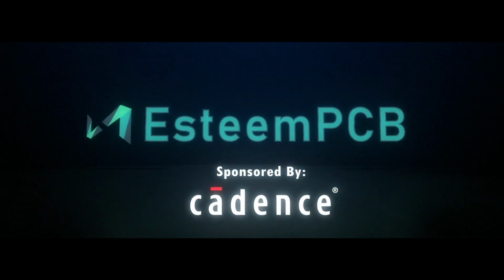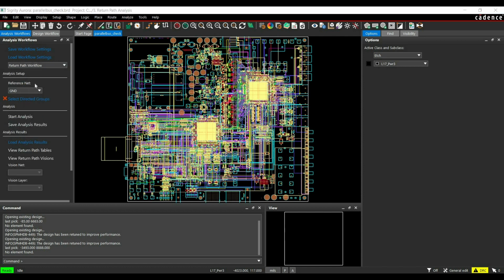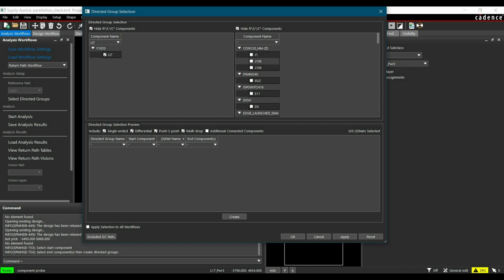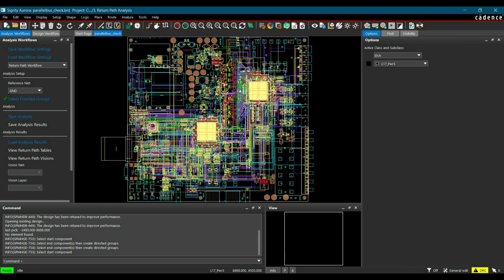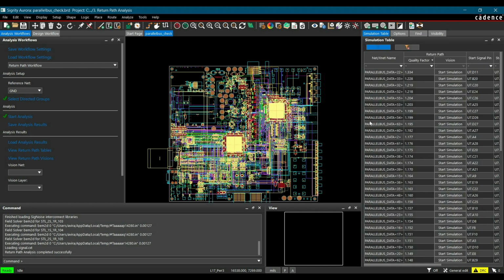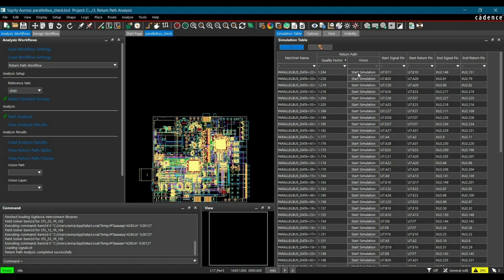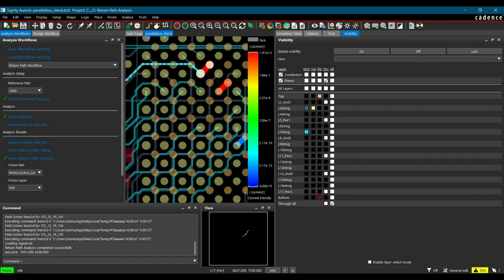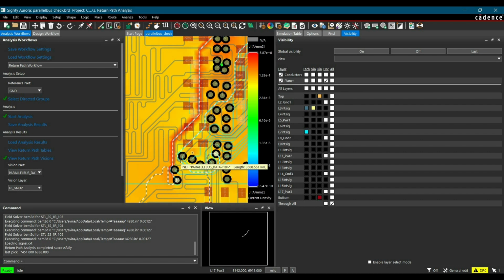How to do Return Path Analysis using Sigrity Aurora 17.4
Sigrity Aurora 17.4 provides a workflow to do post layout Return Path analysis in any design. In this video, I’ll go over the step by step process, How to do Return Path Analysis using Sigrity Aurora 17.4 on Data buses using the workflow manager.

🎥Video Timeline:
[00:00] Video Introduction
[00:41] Open the Board File in Sigrity Aurora 17.4
[01:06] Setup Return Path Workflow
[01:42] Create Directed Signal Groups
[03:16] Run the Simulation & View Results
[05:38] View Simulation Results WRT Reference Planes
[06:36] Outro

QUERIES SOLVED
○ Return path simulation
○ How to Simulate Return Path
○ PCB Return Path Tutorials / Return-path Simulation Tutorial
○ Return path Analysis and Simulation of Return Path
○ Simulation of Return Path in Cadence
○ Simulation of Return Path in PCB design